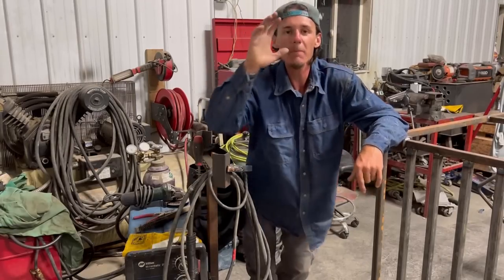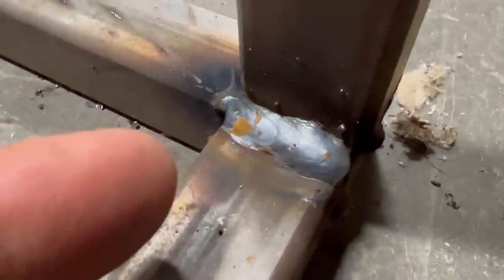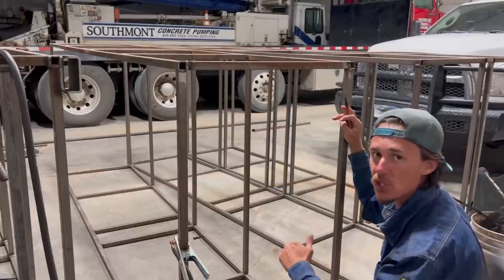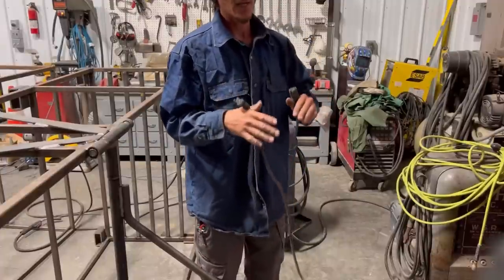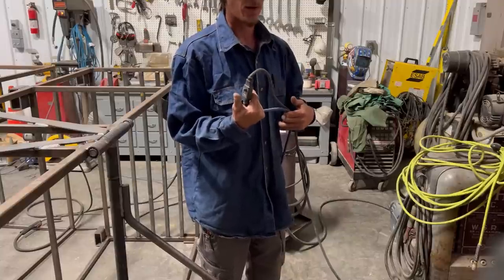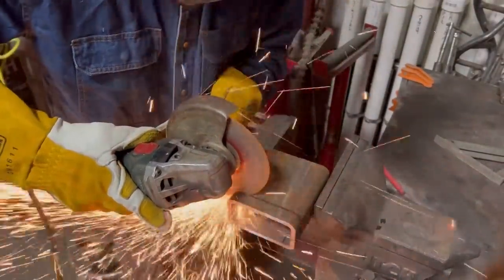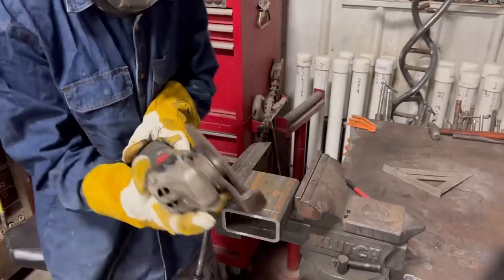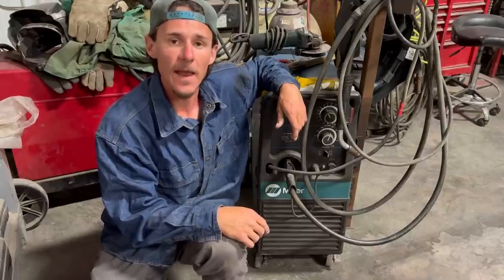Top 5 Fabrication and Welding MISTAKES! (And how to fix them)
welder fail fabrication DONT BE THIS GUY! Making these mistakes with cost you ALOT of time! This game is all about consistency and speed. You want to be McDonald’s, give the same quality product every time in a consistent manner. Weather your welding for yourself or fabricating for someone else this tips will get you further in you career as a welder!
Here’s a few tools I used
Metabo 6” grinder
Black Stallion welding gloves
Black Stallion Denim FR Welding Jacket
Speed square